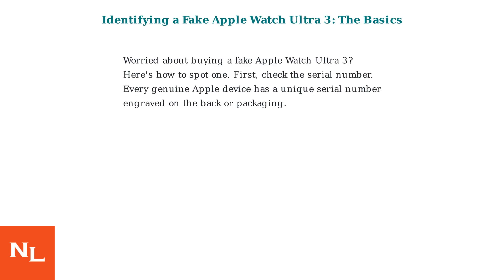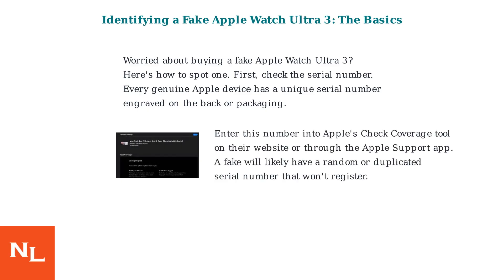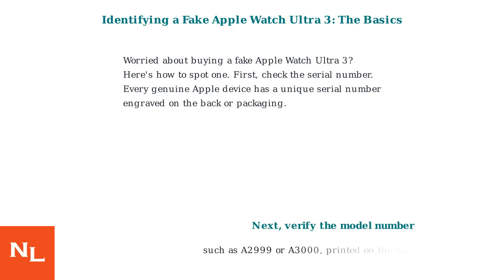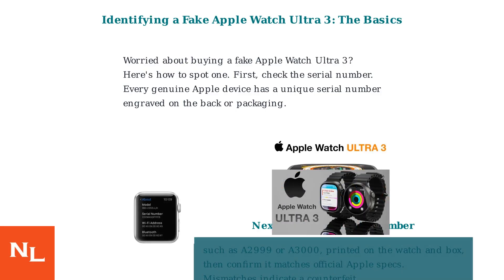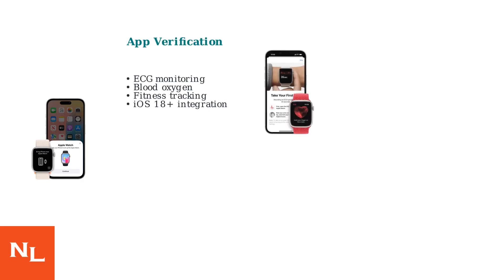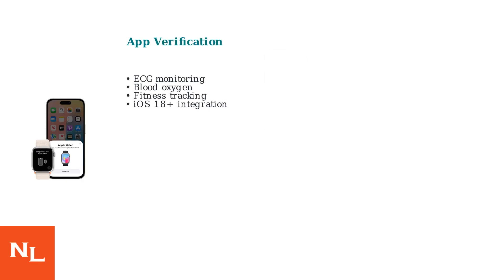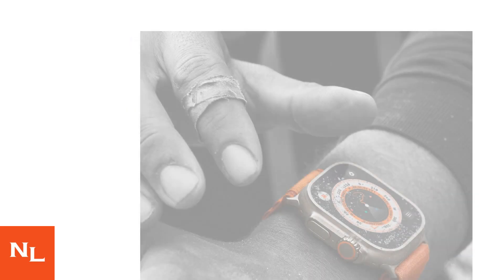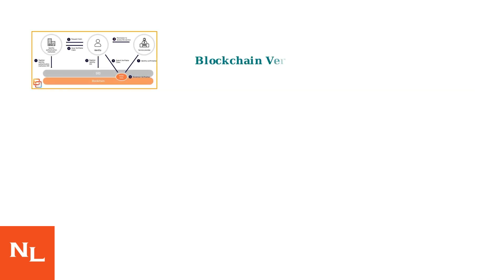How To Tell if Apple Watch Ultra 3 Is Original Or Fake – Serial, Model & App Checks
Discover how to verify the authenticity of your Apple Watch Ultra 3 with essential checks on serial numbers, model details, and app insights.